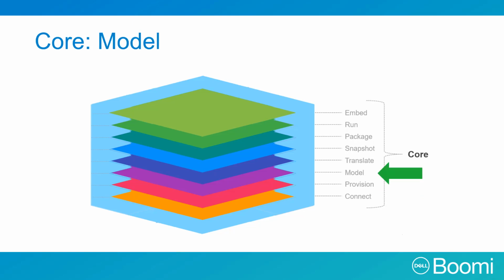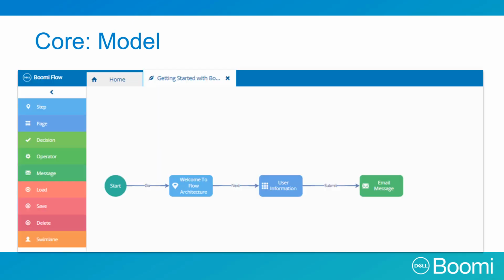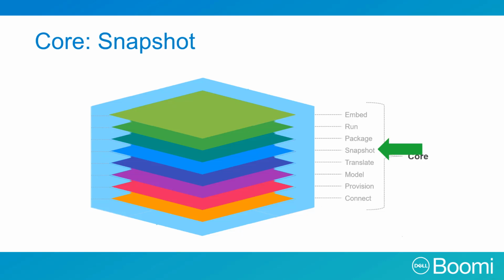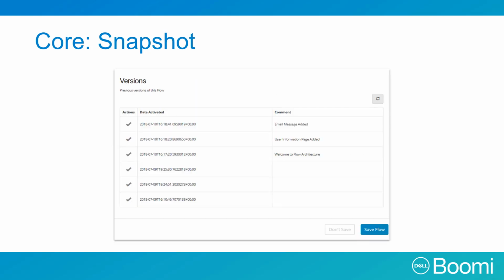Boomi Flow Essentials Lecture 7| Flow Architecture - Core Model